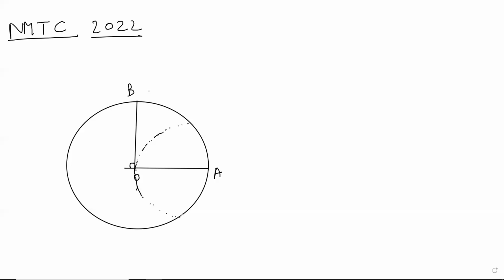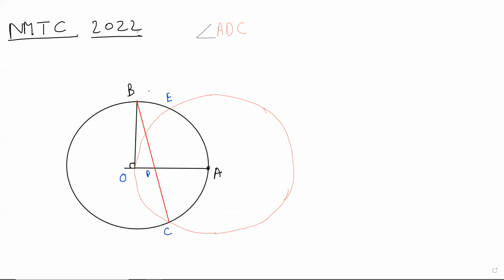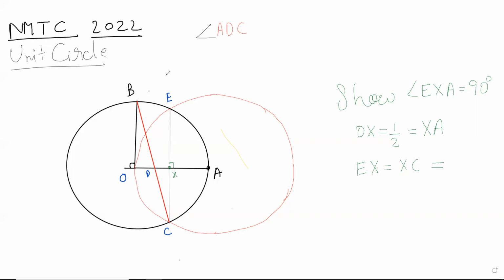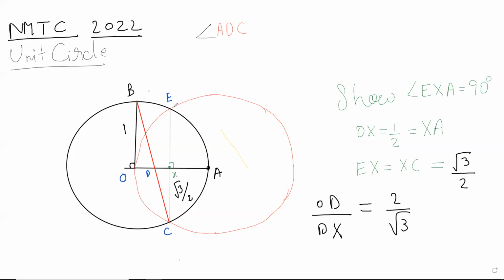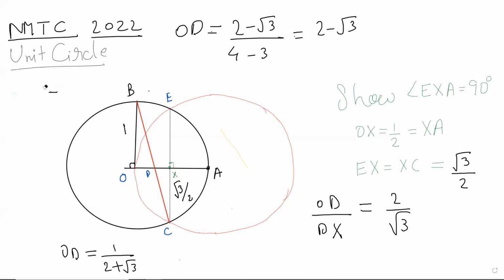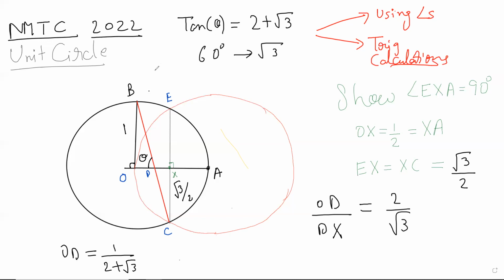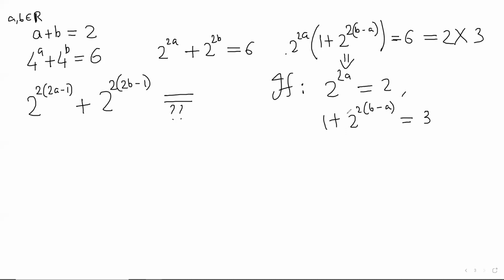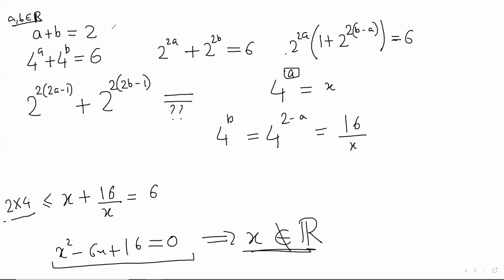Live problem solving 7a: NMTC 2022